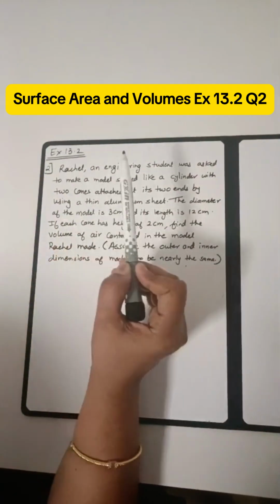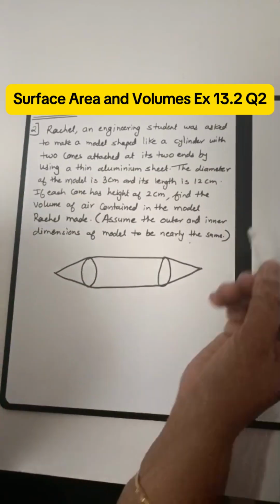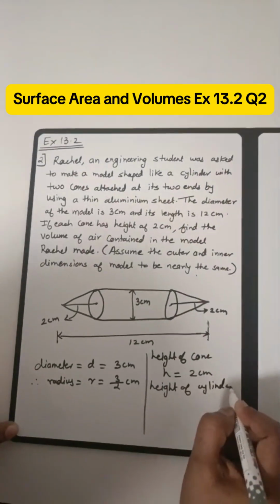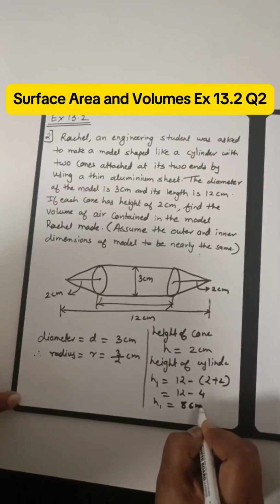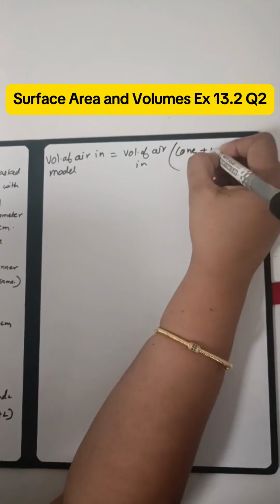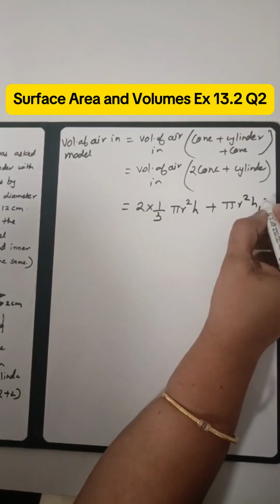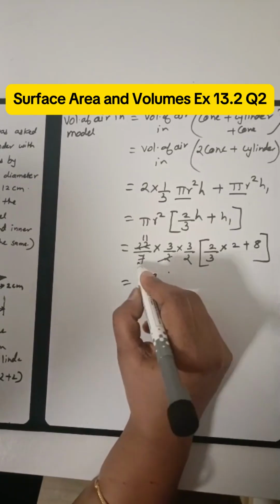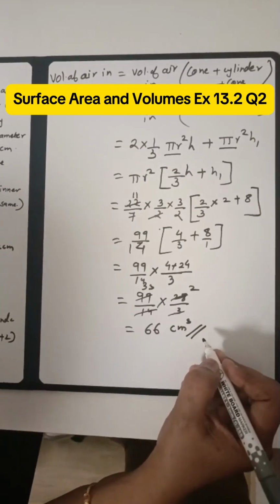Surface area and volumes Ex 13.2 Q 2